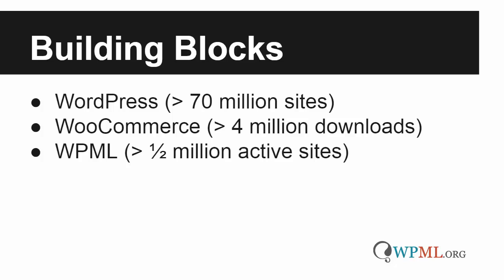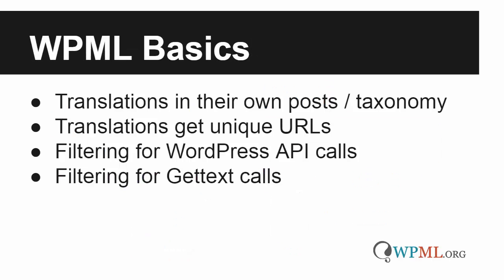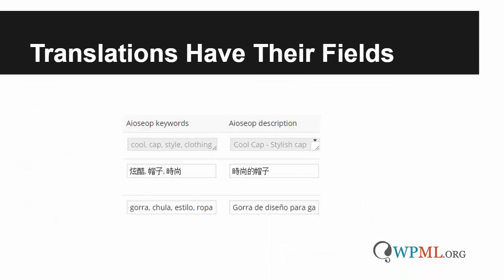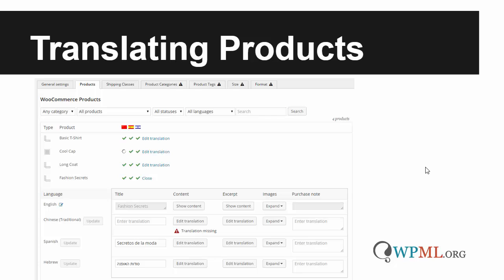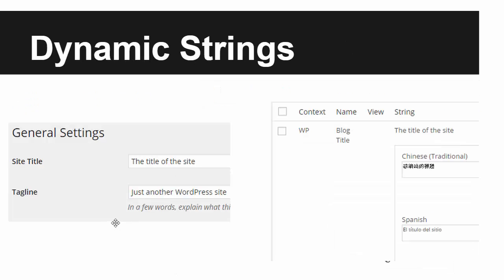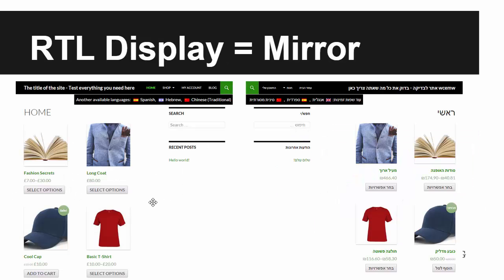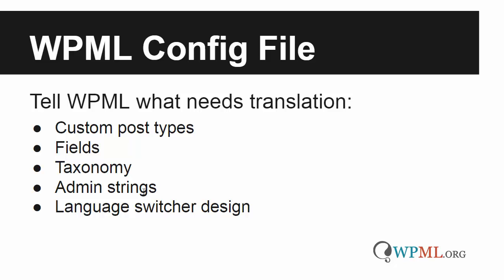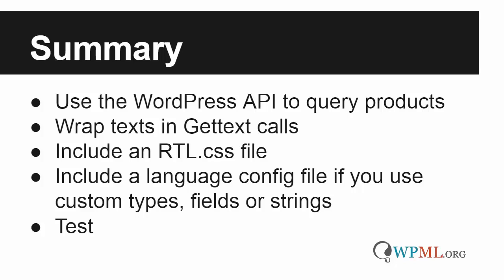WooCommerce Multilingual Intro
Introduction to WooCommerce, WPML and WooCommerce Multilingual